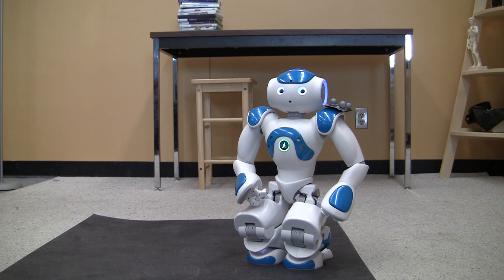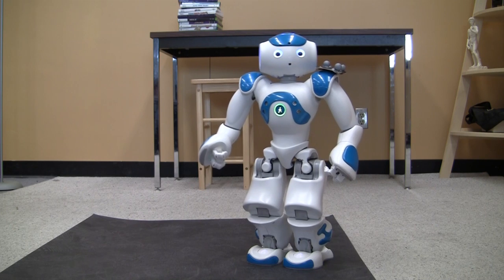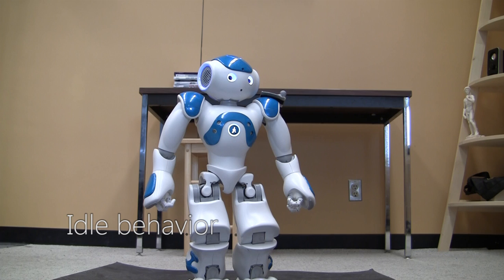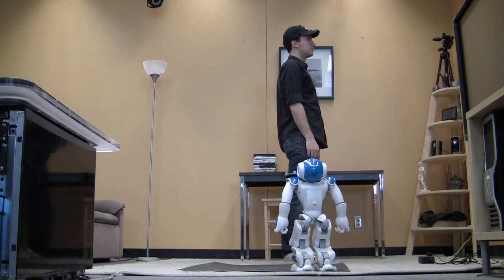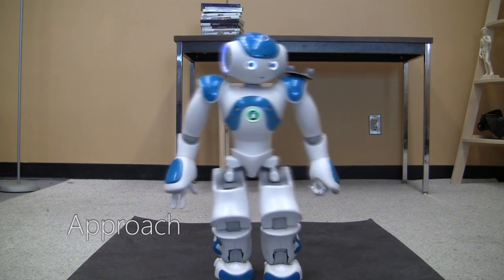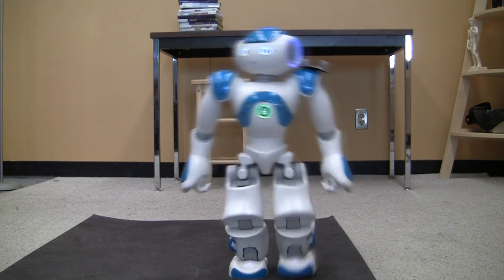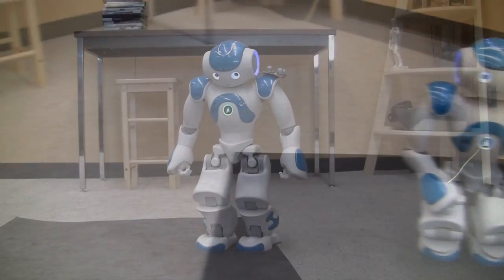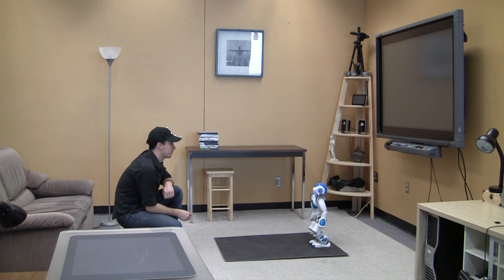Social Greetings in HRI (Human Robot Interaction)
ABSTRACT
Robots do not convey the social behaviors that allow them to seamlessly interact with humans. We consider the social behaviors of greetings and how they can be applied to Human Robot Interaction (HRI). We take a subset of social theory as described by Hall's proxemics and Kendon's observations of greetings, and operationalize them on a robot.  Our hypothesis is that basing robot behaviors on the social science of human behavior will make the robot appear to convey social intelligence.
Specifically, we programmed a Nao robot to engage in a distance salutation, approach, close salutation and transition. A Vicon motion capture system tracked the location and orientation of the robot and human. This design appeared effective in simulating social intelligence, especially with respect to eye contact. However, the robot's slow speed and its inability to direct its gaze independently of its head position limited its ability to express necessary social nuances.